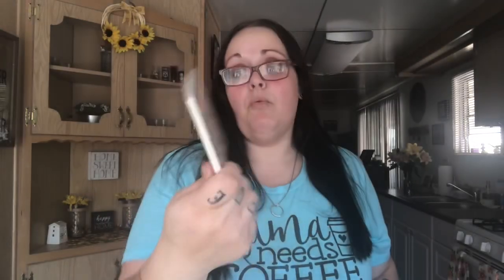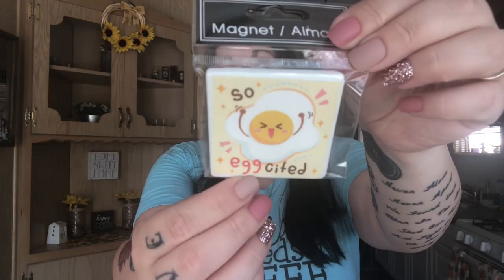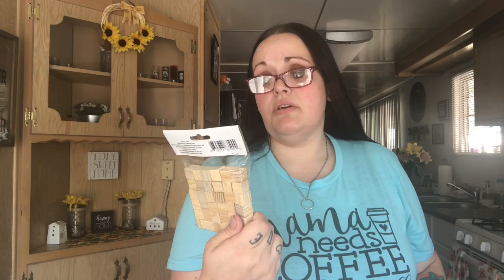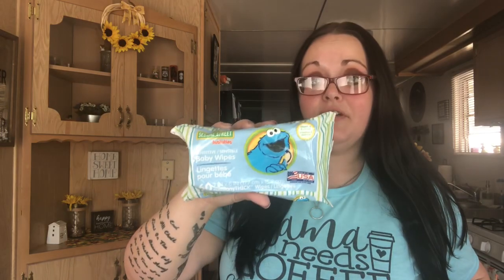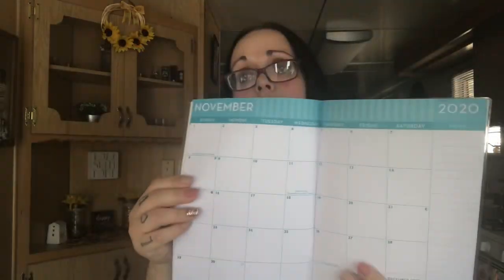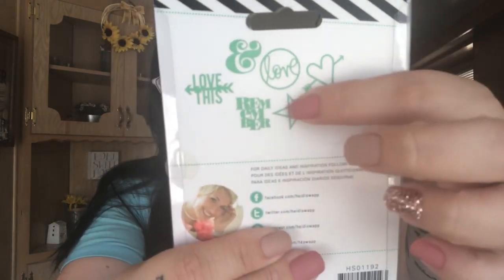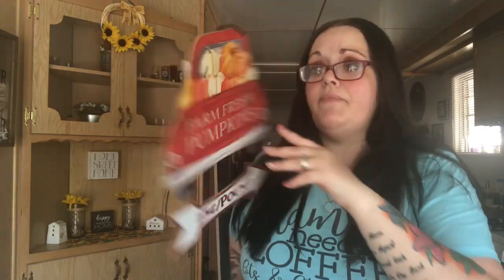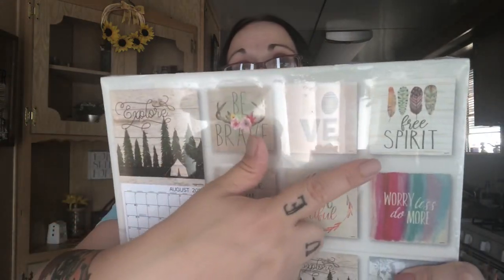Dollar Tree Haul💙